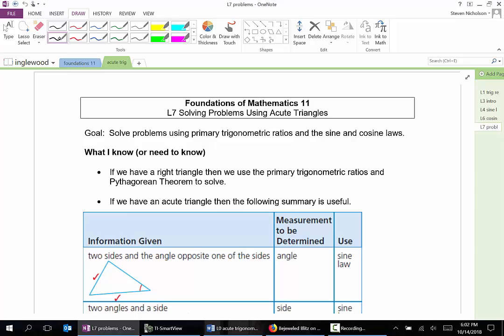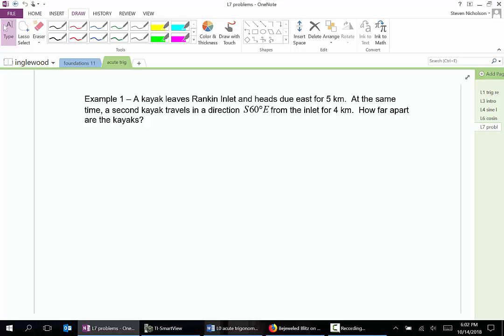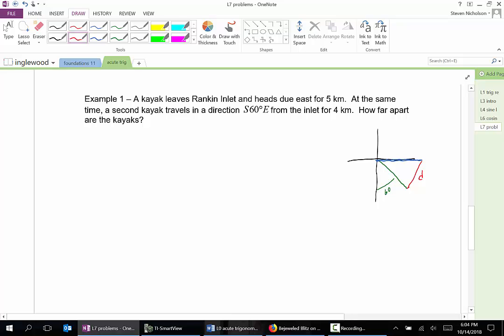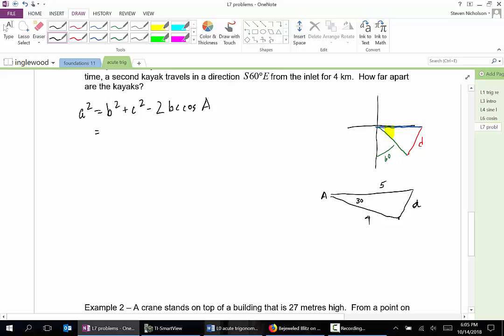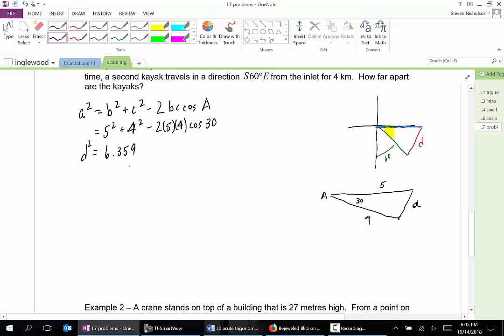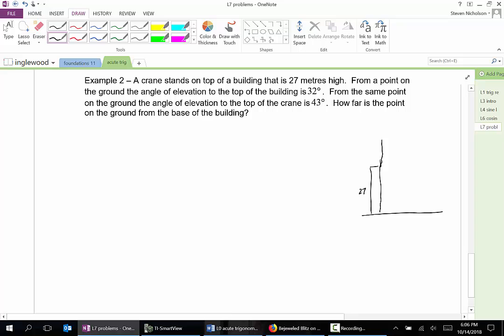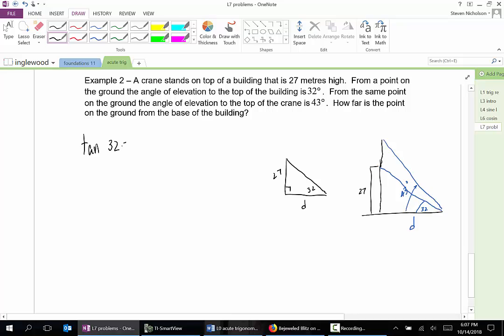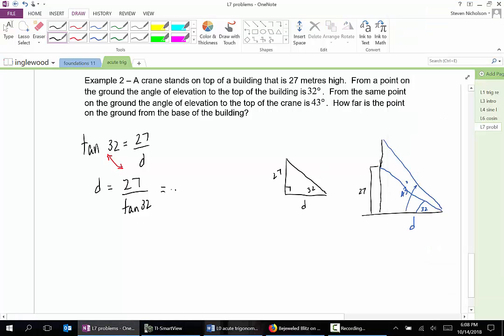L7 solving problems